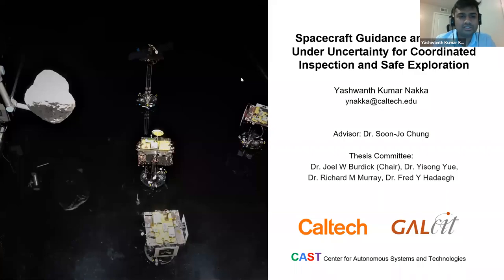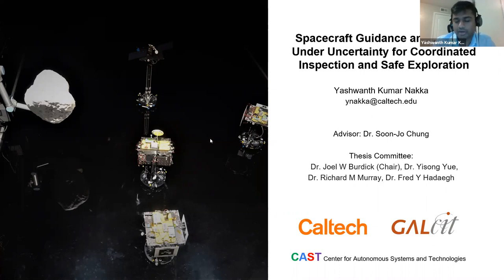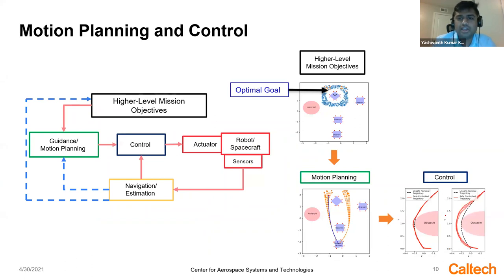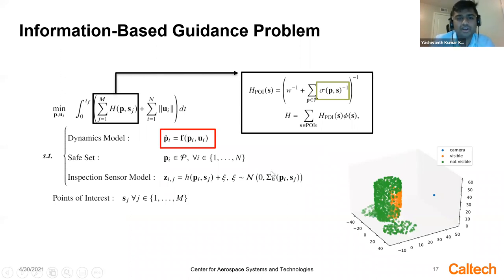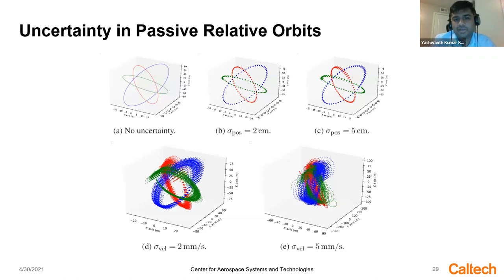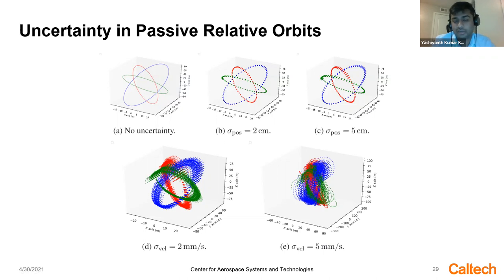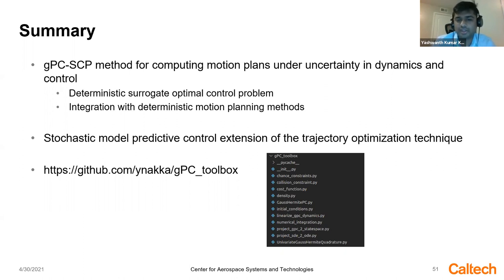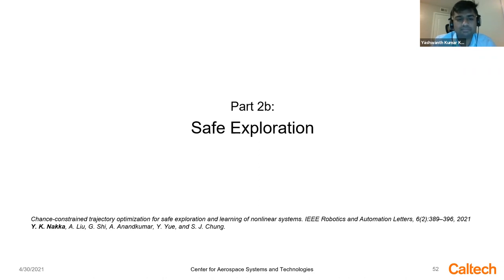"Spacecraft Guidance and Control under Probabilistic Uncertainty..." by Yashwanth Nakka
Spacecraft Guidance and Control under Probabilistic Uncertainty for Coordinated Inspection and Safe Learning